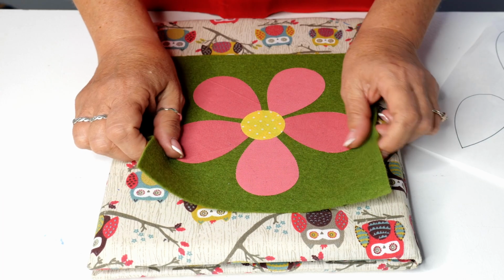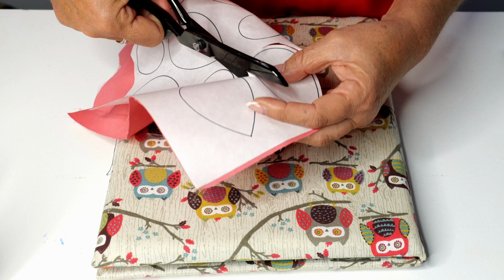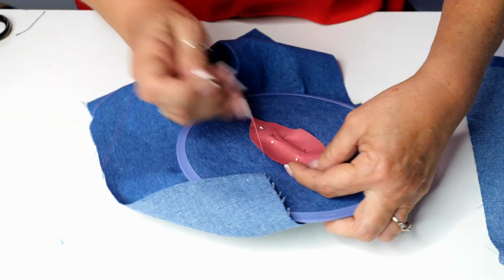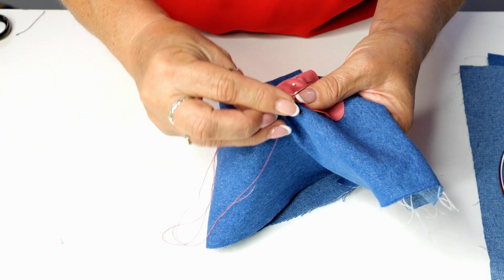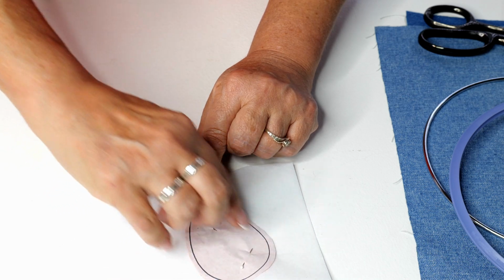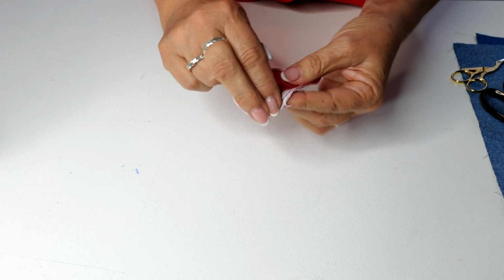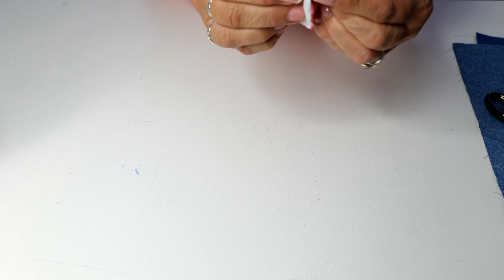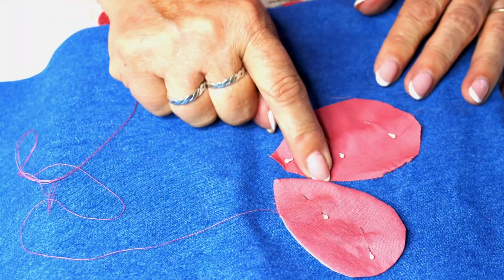How to Appliqué: How to Create a Turned Edged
Master Turned Edged Appliqué! Learn how to achieve those neat, professional-looking edges that will elevate your sewing projects to new heights.